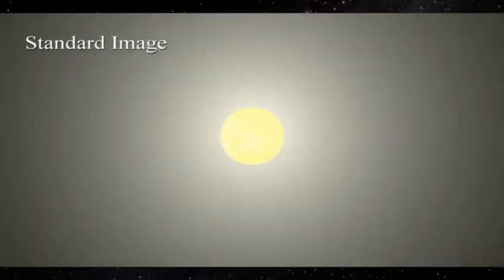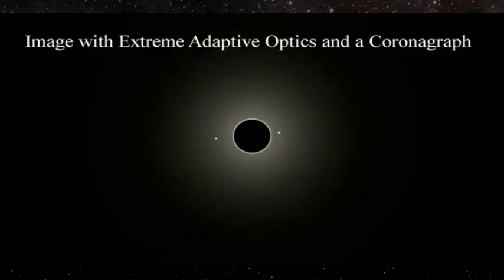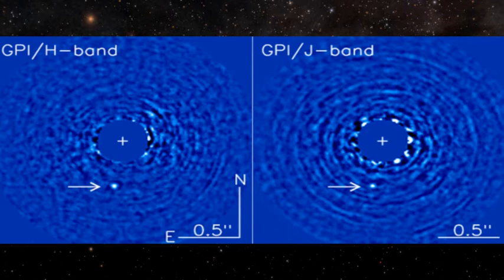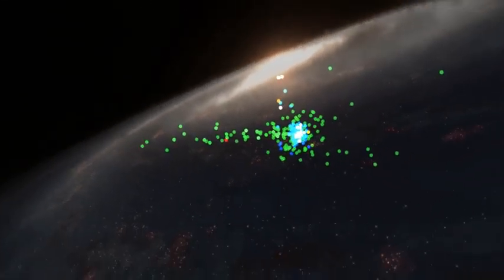AST111 Online ASU - Exoplanet Detections